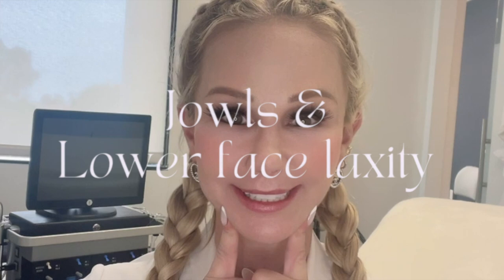Got jowls? How to get rid of jowls! Lasers, fillers, threads, what actually works? Dr Stefani Kappel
Hi I'm Dr. Kappel, a board certified cosmetic dermatologist! In this video I'm talking all about JOWLS! What works? How can you treat them? Let's talk about it!

00:00 Intro
03:15 What are jowls? Why does it happen?
06:27 How do we reverse/minimize these changes?
07:43 Laser resurfacing
08:43 Energy based devices
09:31 At home products
10:53 Fillers & threads

For Colorscience, SkinBetter Science, Zo Skin Health, and Alastin (my favorite products) shop

More about me as a Cosmetic Dermatologist:

Hi my name is Dr. Stefani Kappel and I’m a board certified Dermatologist! I’ve been practicing dermatology for 15 years and have been obsessed with skin my entire life.

Authenticity and honesty is my priority. Unlike many dermatologists on YouTube I do not accept any paid partnerships. I never have and I never will. Everything I post from skincare to in office procedures are ones that I truly believe in.

After obtaining my medical degree I completed a residency in a dermatology at UCLA. I took my first job as full time faculty at UCLA as  professor of Dermatology.

It was then my love for teaching expanded and I began to educate thru social media. I post educational videos for my patients and for “skin nerds” like me who want to take their understanding of skin care to the next level.

Thank you for joining my YouTube Derm family 💙

I am also the creator and formulator of MDAiRE Skincare